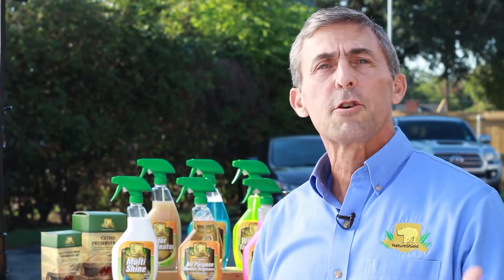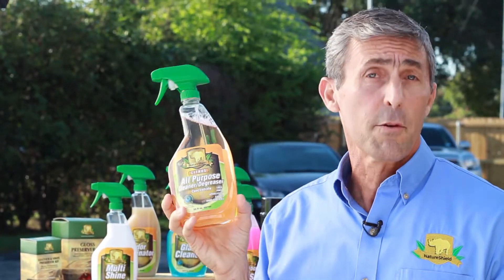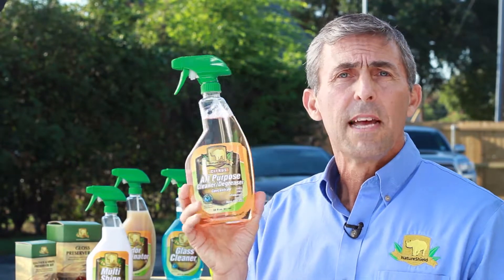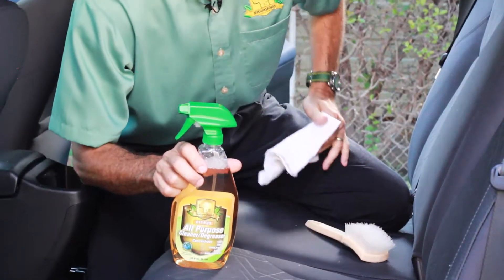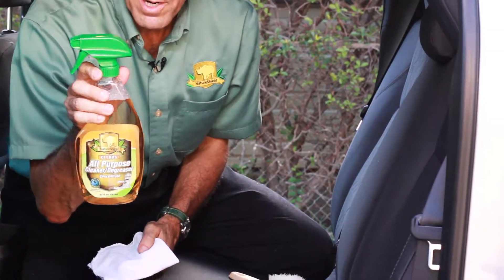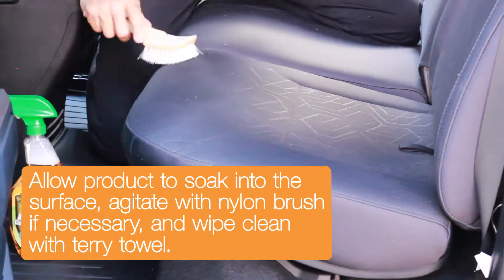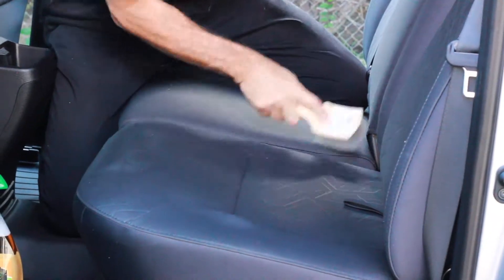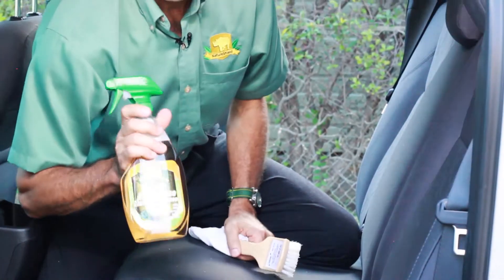Eco All-Purpose Cleaner/Degreaser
With a low PH level and eco-friendly ingredients, you can rest easy knowing our citrus formula is better for your health and the local wildlife.